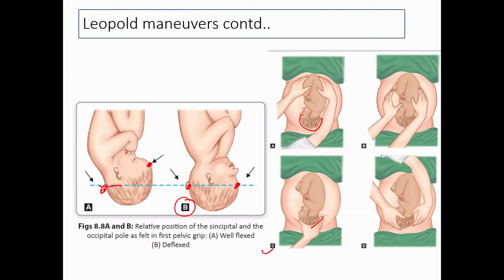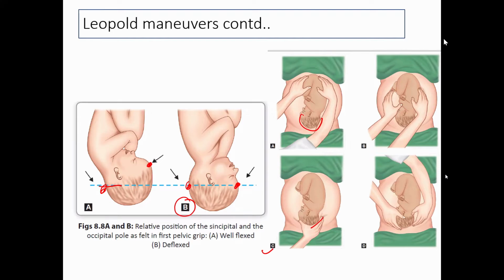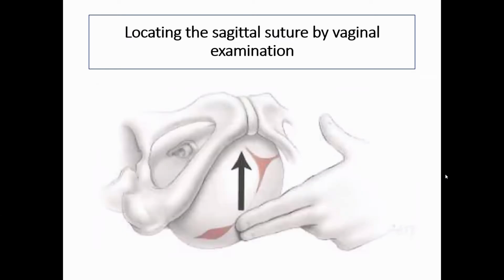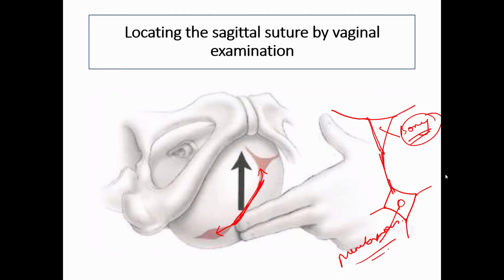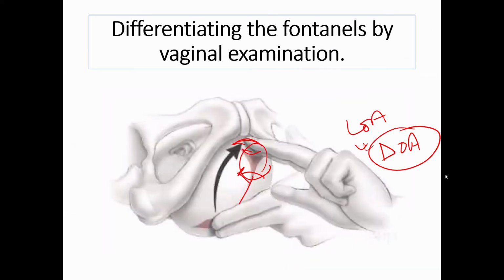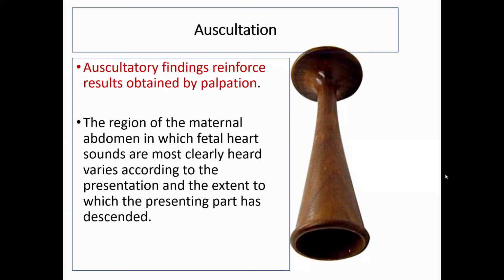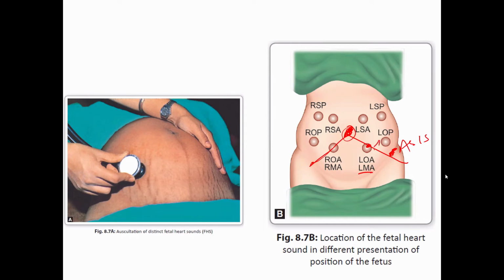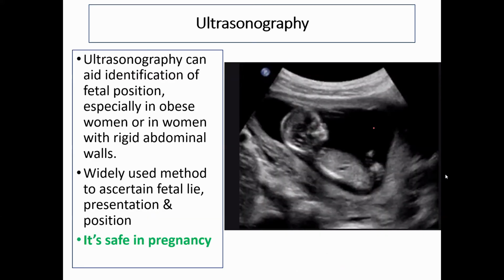Gyne/Obs Lecture on Fetal Lie, Attitude, Presentation & Position Part 2